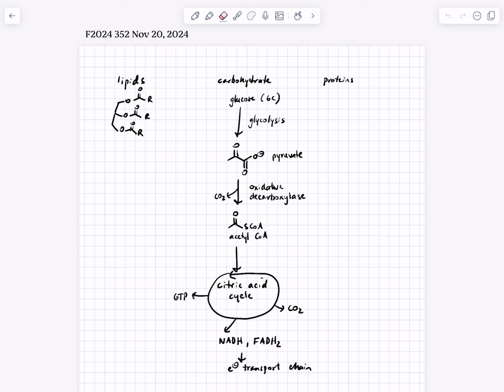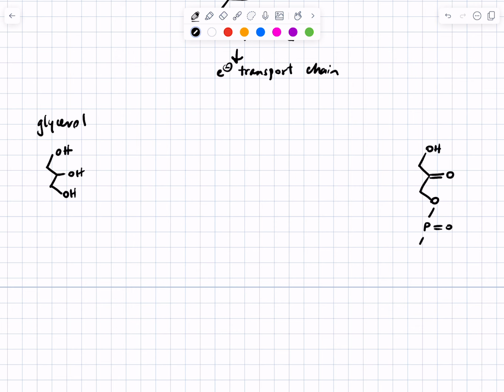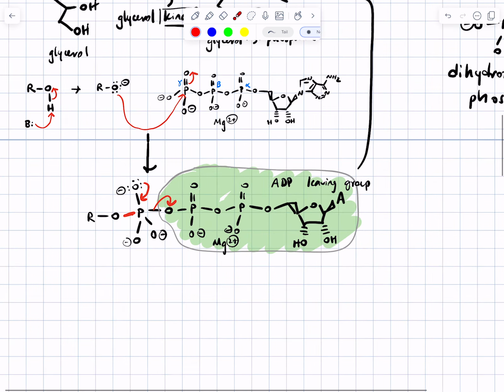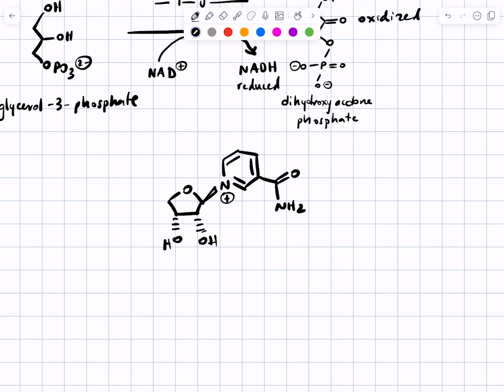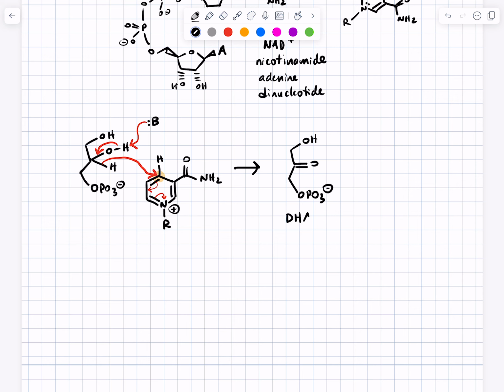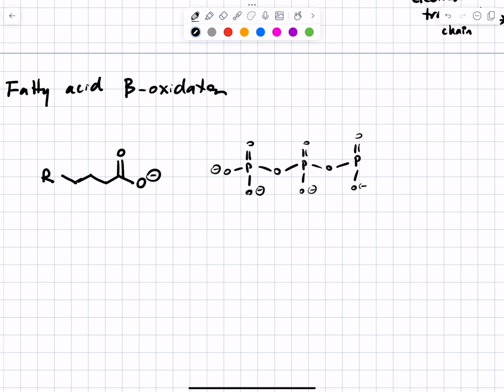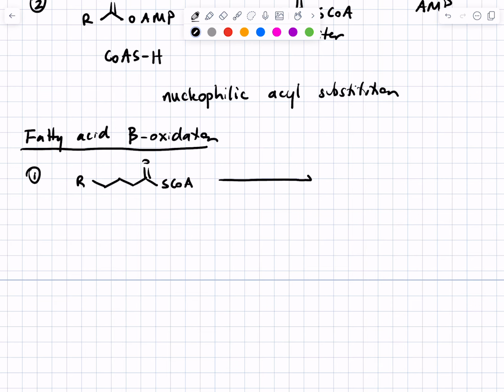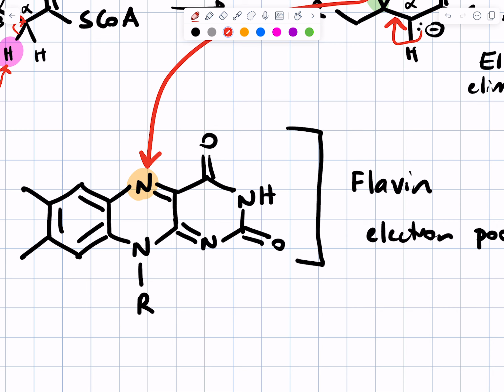F2024 352 L34 Chapter 27 Nov 20